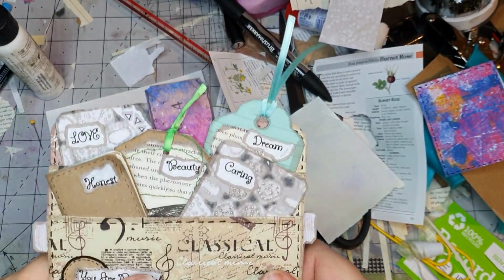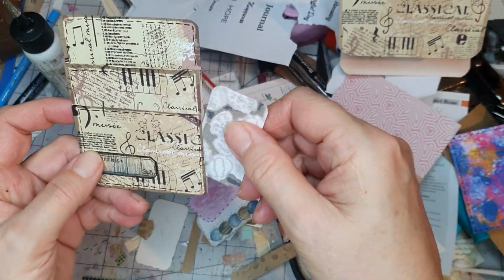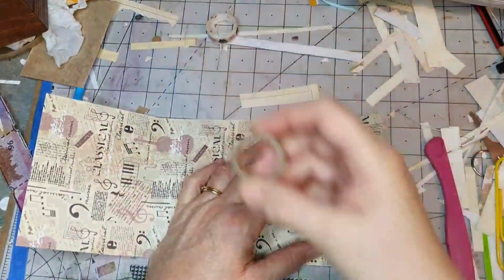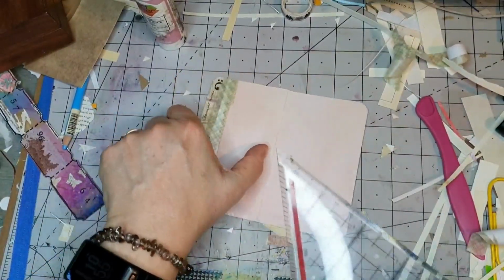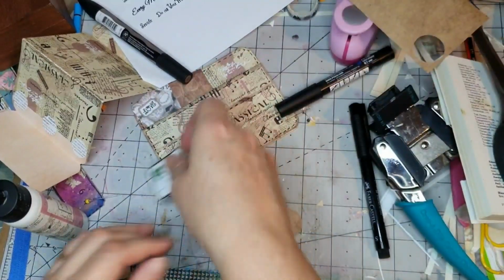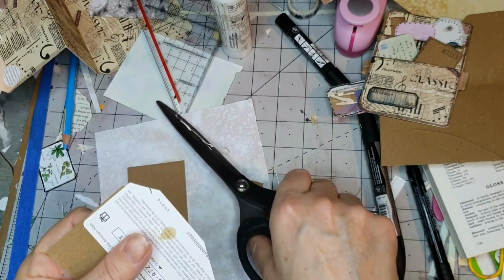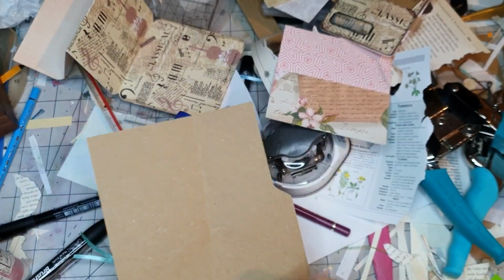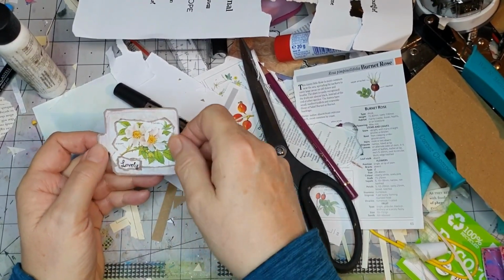How to create Stuffed Scrappy Quad Pockets for your Junk Journal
Today I show you how to make msscrapbusters Quad Pockets. Two Pockets in the usual style and then two Pockets behind to house two tags with tabs.

Haha well I had a lot of fun as I made 2 mistakes. Both "easily done". The first one is avoidable - as you don't have to do what I did.

I decided not to use the other side of my 12 x 12 inch paper as I preferred the pretty side. If you have only one pretty side - you CAN just use that side with a bit of logic (something I lack sometimes) as I eventually show you.

I can't think what the other mistake was now. but I do remember it was another easily done one and easily rectified. Oh yes, I know, I stuck the pic on the wrong side of the tags with the the tabs, but it worked out fine.

Don't forget to make your "Automatic Tabs!!!" Haha, I meant Intergrated, of course 😄😄😄 xx

Oh I promised I would tell you how to get that pretty faded version of that paper (easier to journal on). Please join my Facebook Group. the link is below somewhere - where I am talking about my group xx

I currently upload my videos on Monday,  Wednesday,  Friday and Saturday each week. Please do all the above because I need my channel to grow and I would love you all to come along with me. Please watch for that little bit longer as Watch Hours will help grow my channel the most. Thank you all sooo much. xx
I would like all my Subscribers to join me on my Facebook  Group if they can. It would be great to have a chat with you.
Every time I have another 50 Subscribers to my YouTube Channel, I let you have one of my papers.